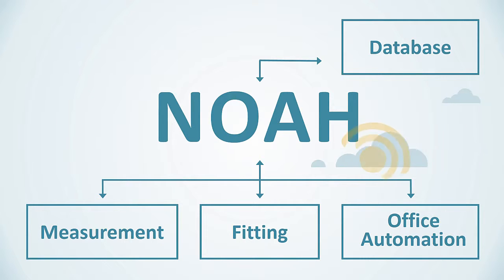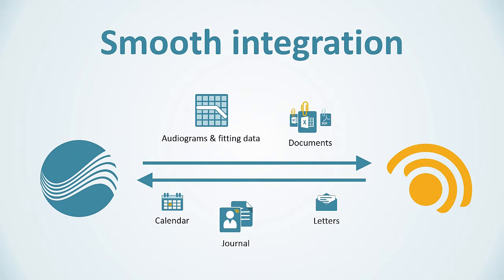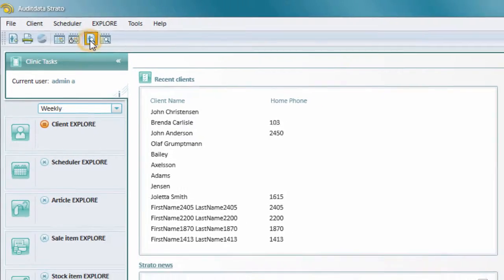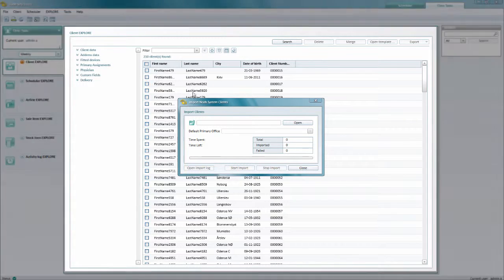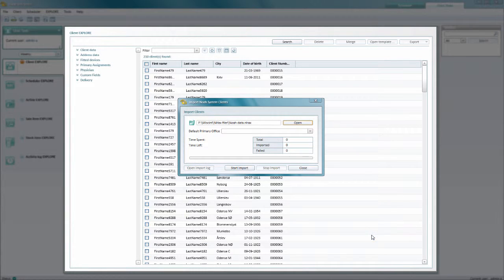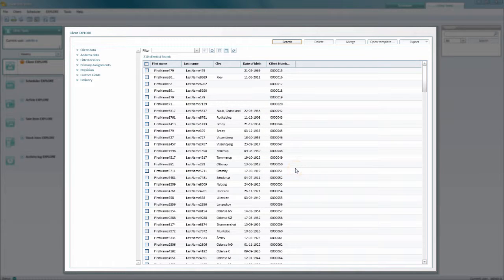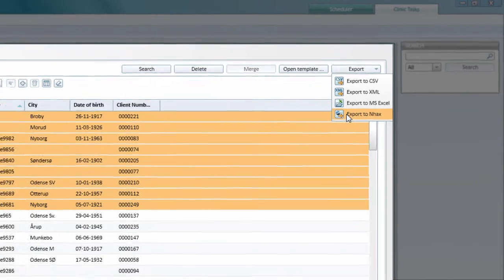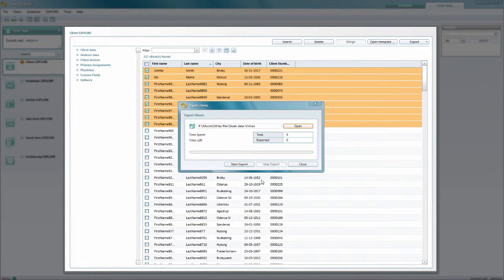Strato Noah integration | Auditdata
Want a practice management system that can easily integrate with Noah? With Strato it only takes a few mouse clicks to import and export Noah data.